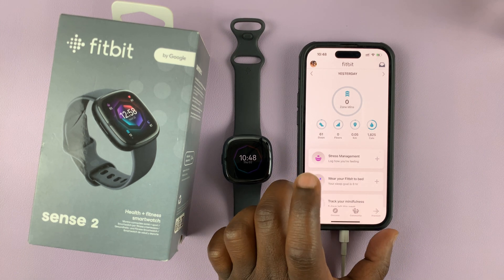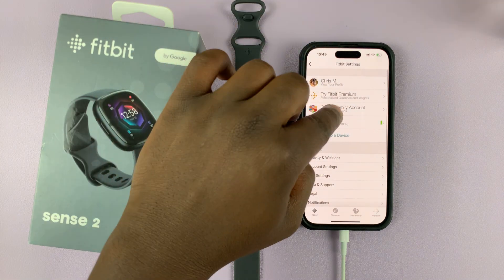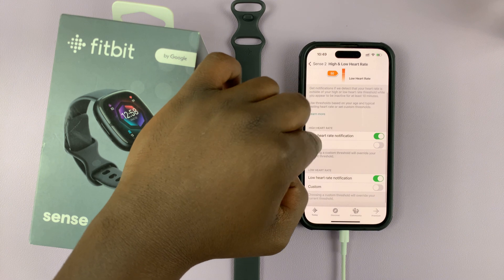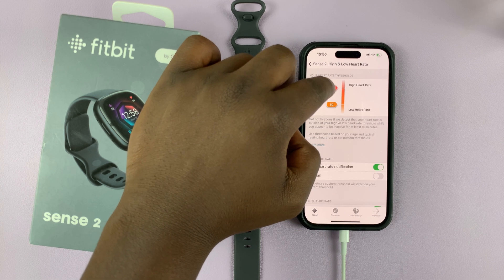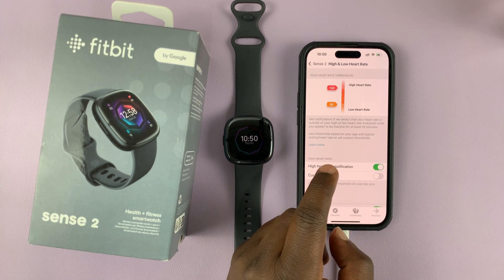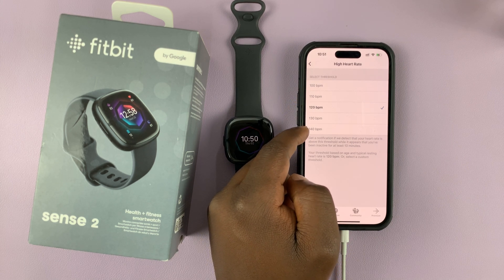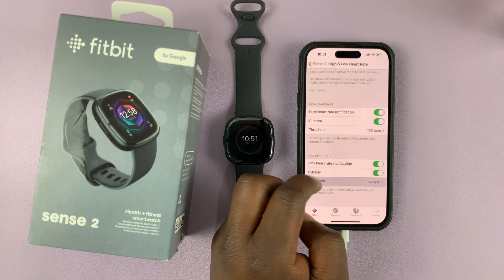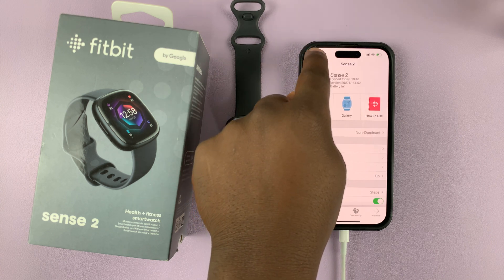How To Set Up Heart Rate Alerts On Fitbit Sense 2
Learn how to enable or disable heart rate alerts on your Fitbit Sense 2. If you want to be alerted when your heart rate goes too high or too low on your watch, you can receive these updates and customize them to your liking from the Fitbit app.

Launch the Fitbit application
Tap on the profile icon in the upper-left corner.
Select the Fitbit device.
Go to High & Low Heart Rates.
Enable or disable high and low heart rate notifications or customize to your liking.
Set a custom high heart rate or custom low heart rate here as well.

You can do this on an iPhone or an Android phone.

Cell Phone Tripod Adapter